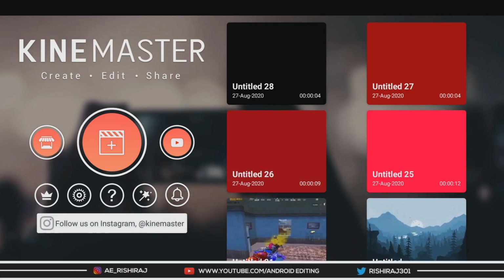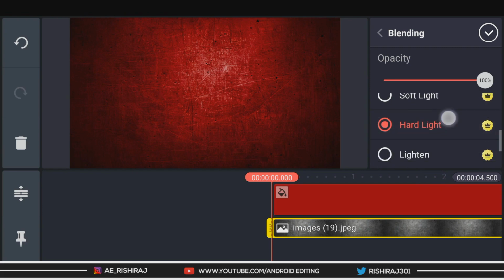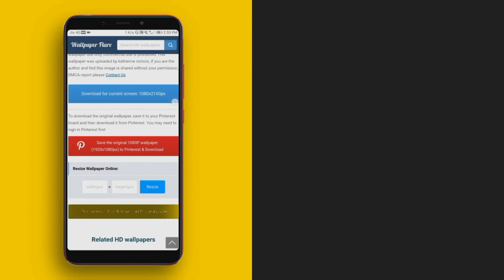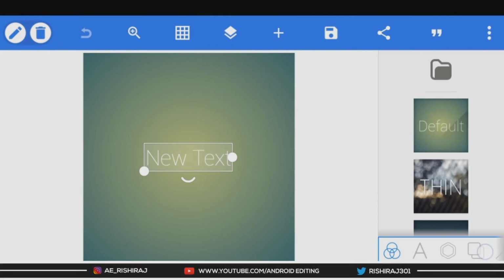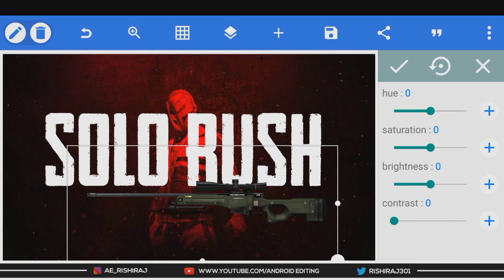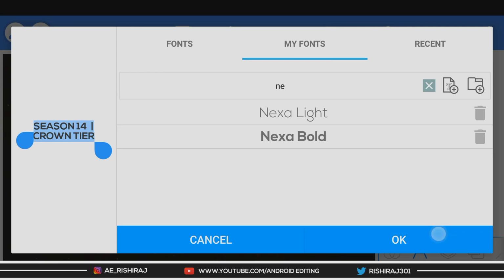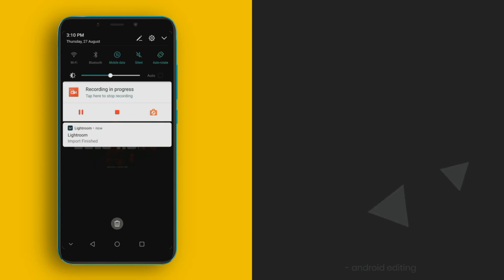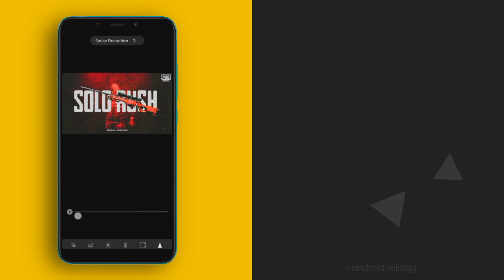Make Awesome Gaming Thumbnails Without PS Touch🔥 | Android Editing | Pubg Thumbnails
In today's video we will learn how to make a professional Gaming Thumbnail without PS Touch.

All the download links are given below in 'Important link section'.

He is doing a very good work in his channel.

➤ 𝗜𝗠𝗣𝗢𝗥𝗧𝗔𝗡𝗧 𝗟𝗜𝗡𝗞𝗦

Download materials

I use kinemaster premium version.

➤ 𝗠𝗨𝗦𝗜𝗖 𝗖𝗥𝗘𝗗𝗜𝗧𝗦

(Please Ignore)

How to make a gaming thumbnail with out ps touch
Gaming thumbnails in pixellab
Thumbnail making with out ps touch
Awesome Gaming Thumbnail in PixelLab
Gaming thumbnails
Kinemaster editing tutorials
Pixellab
Pixellab text editing
Android Editing
AE